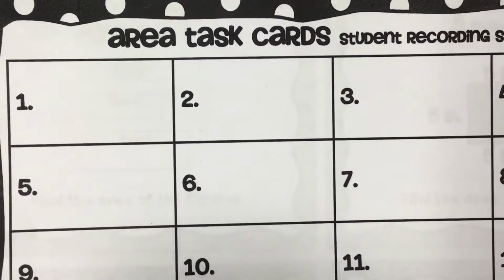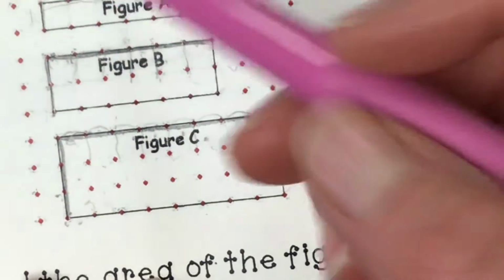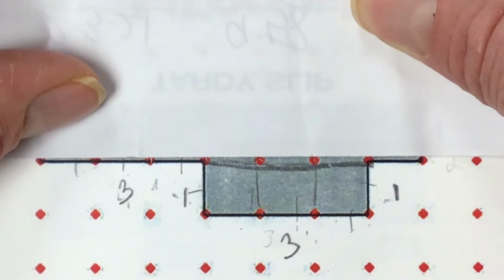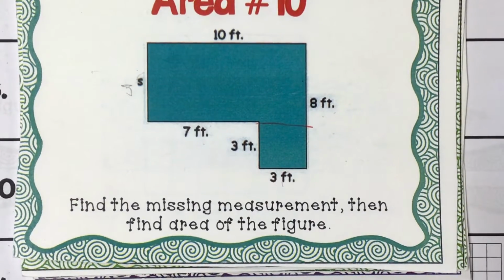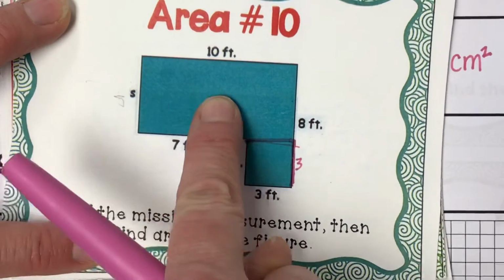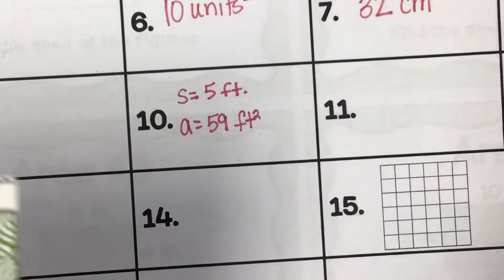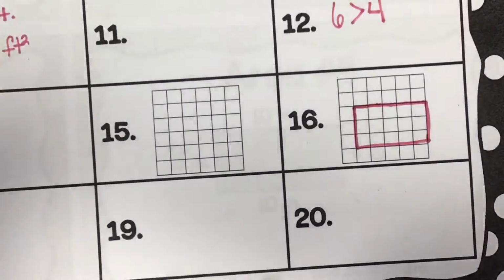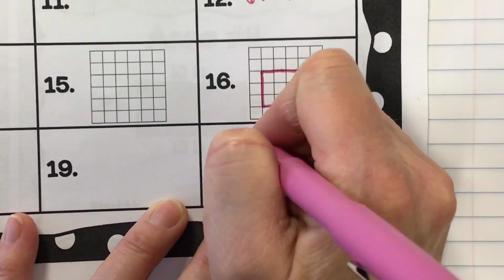Area and Perimeter Task Cards